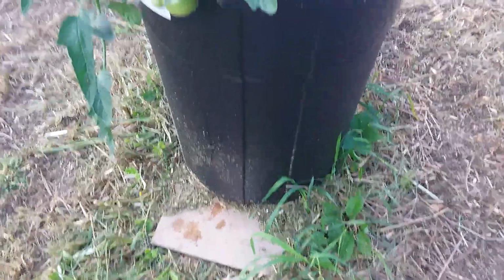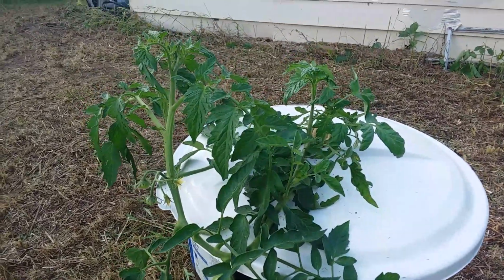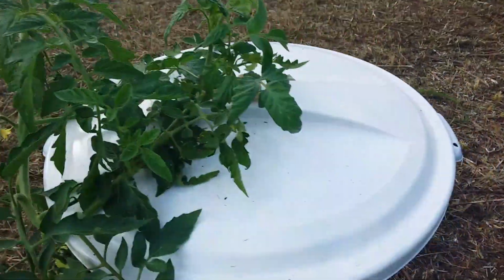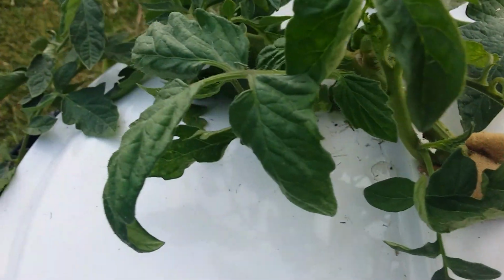2 August 2023-- No evaporation, high profile outdoor hydroponic tomato planter